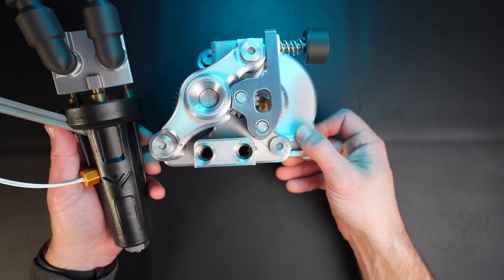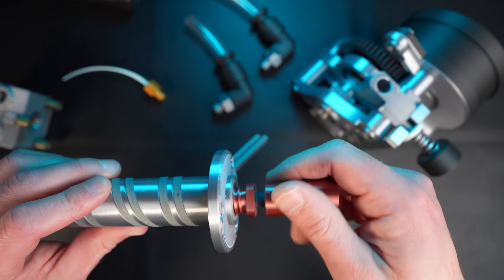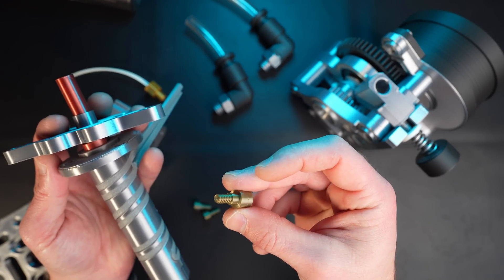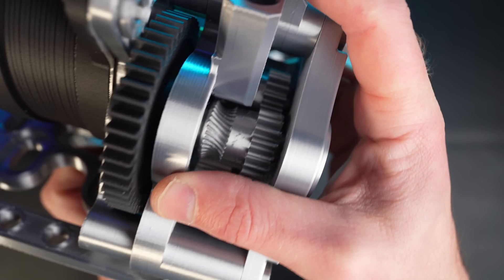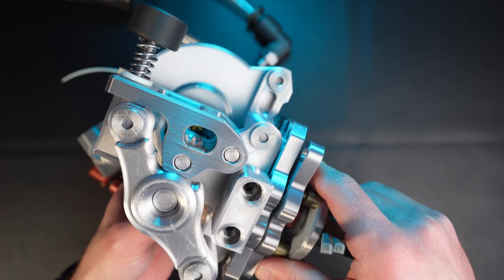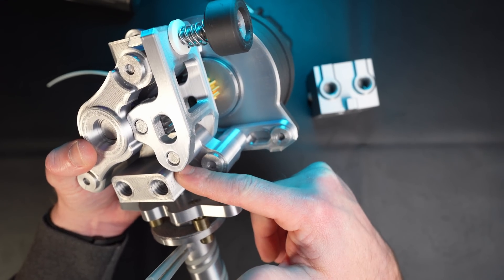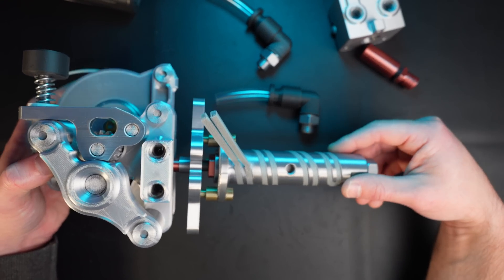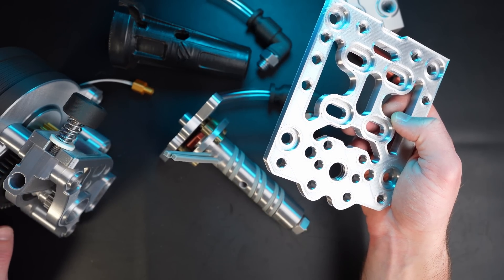3DPrinted Vz-HextrudORT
After printing a 300% scaled Goliath, printing the Vz-HextrudORT was the next thing :)  Next is the full printhead. Love you all !

-Eibos filament dryer
-Water Kit
-3d Printer main board: Fly Super 8
-External 5160 PRo Drivers
-CNC parts